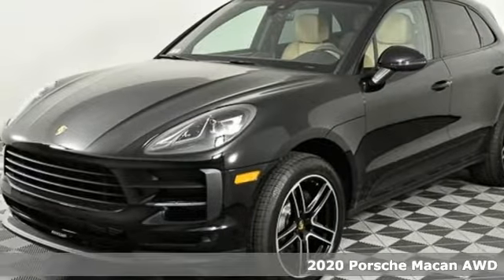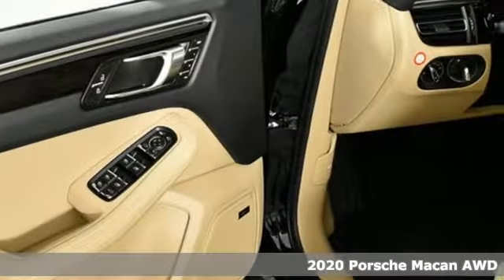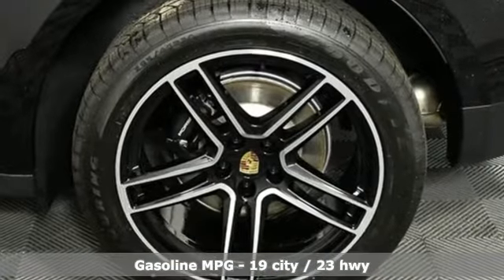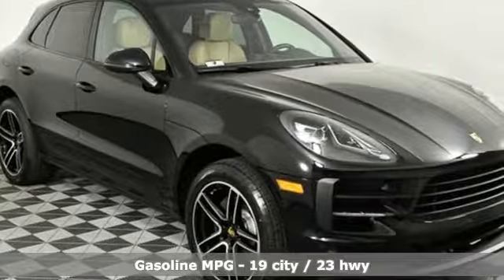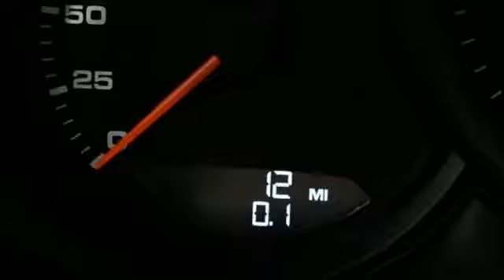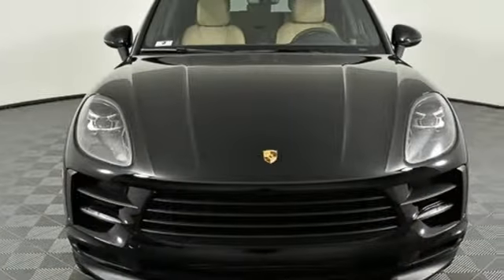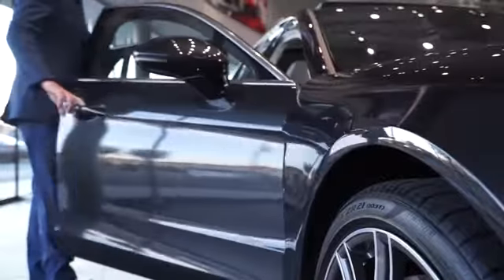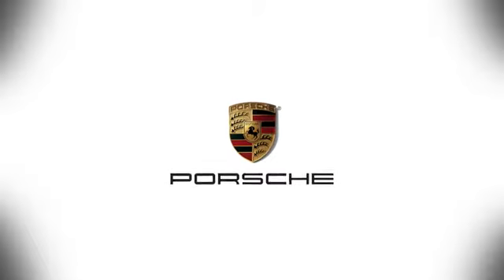New 2020 Porsche Macan Atlanta, GA P16108 - SOLD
Year: 2020
Make: Porsche
Model: Macan
Trim: Base
Engine: 2.0L I4 Turbocharged
Transmission: 7-Speed Porsche Doppelkupplung (PDK)
Color: Black
Interior: Wn/Standard Interi
Stock #: P16108
VIN: WP1AA2A50LLB02696

Address:
4006 Carver Drive